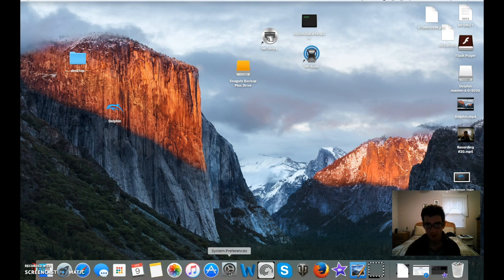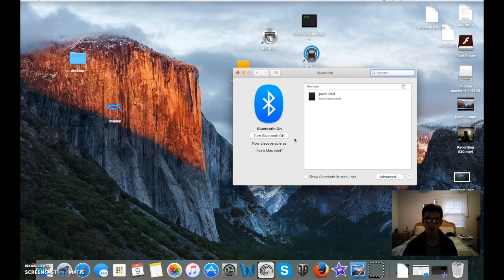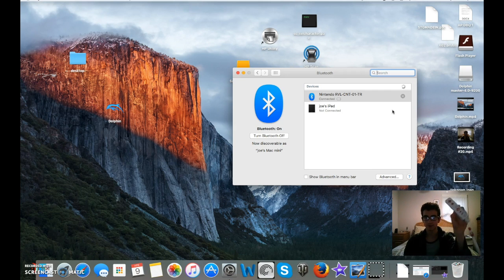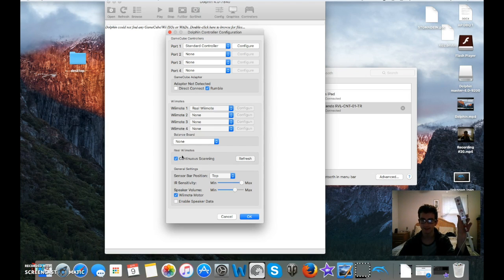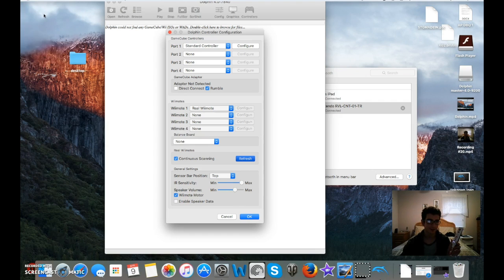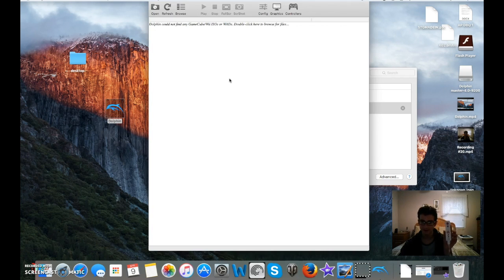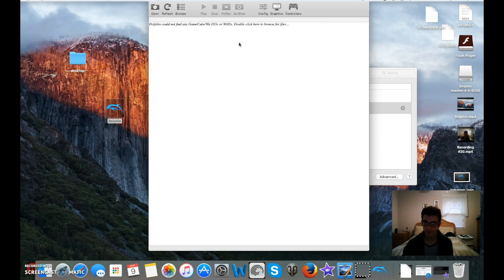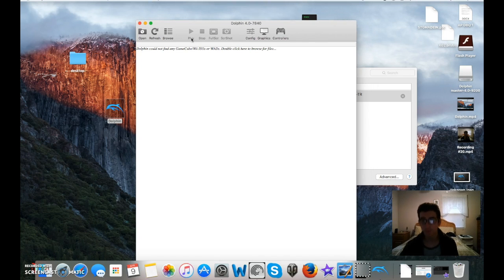How to Sync a Wiimote to Dolphin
Hi everyone! Today i show you how to sync a wiimote (and possibly nunchucks) onto your dolphin emulator.